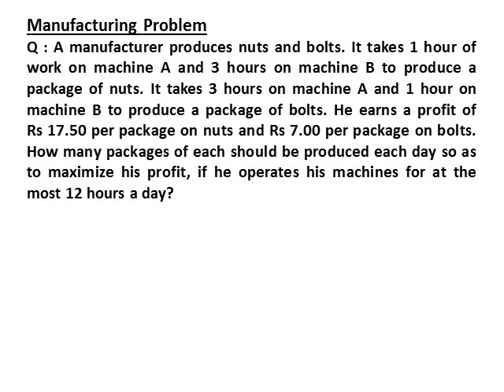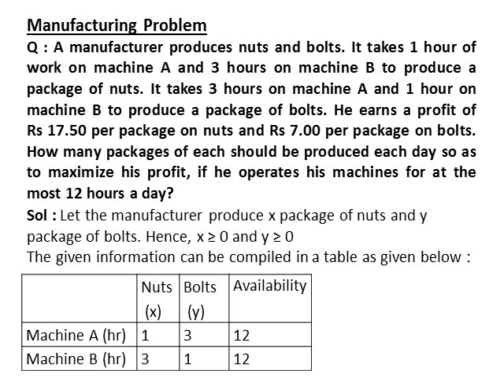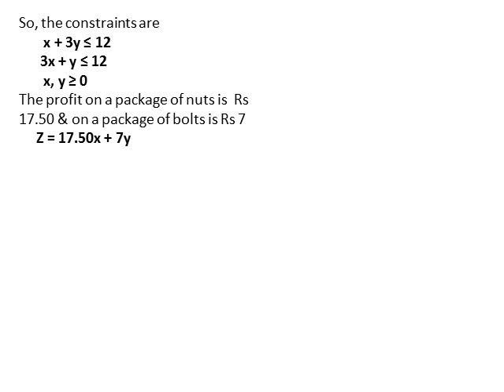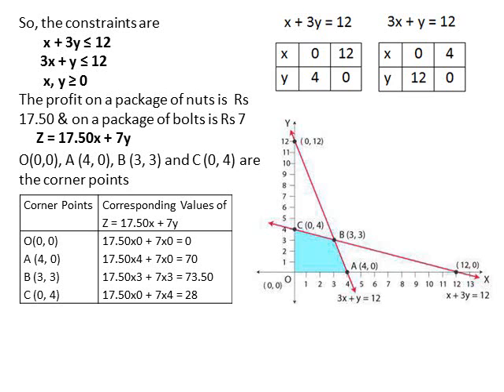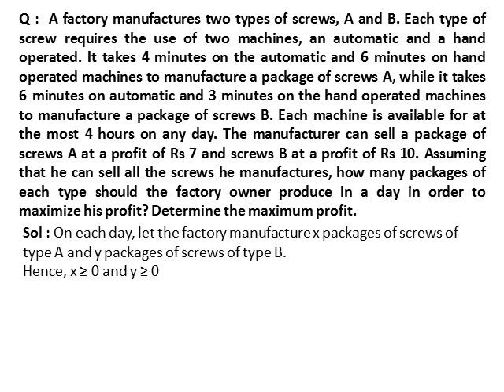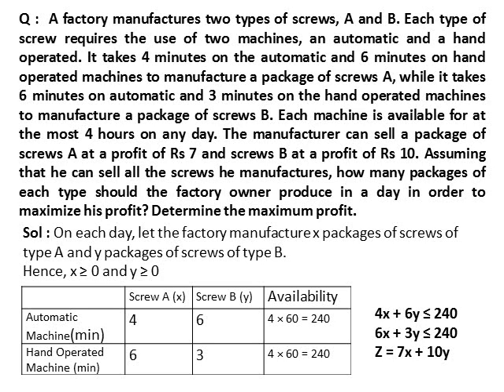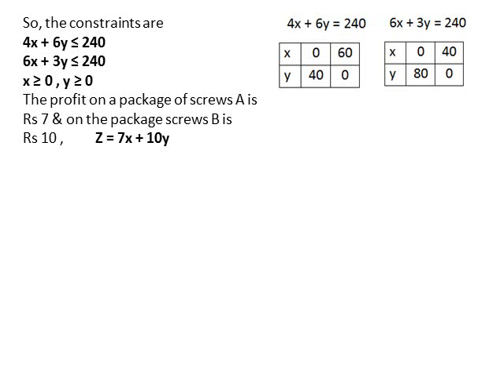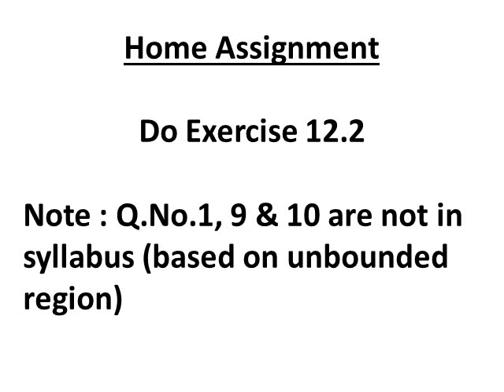Class 12 Maths Chapter 12 Part 4